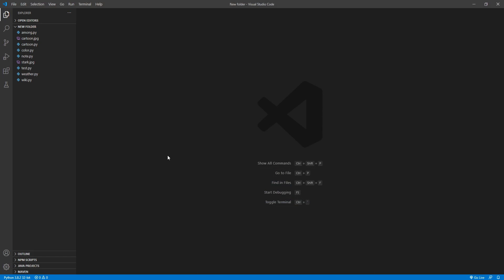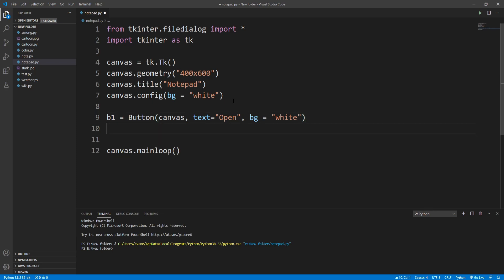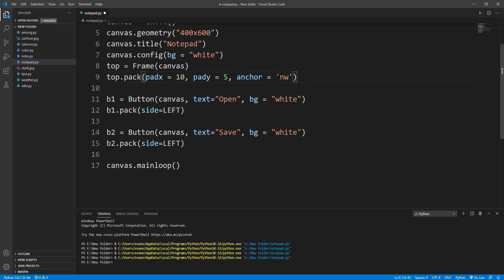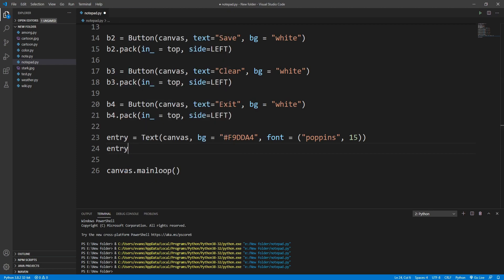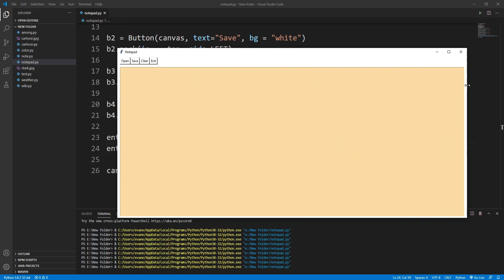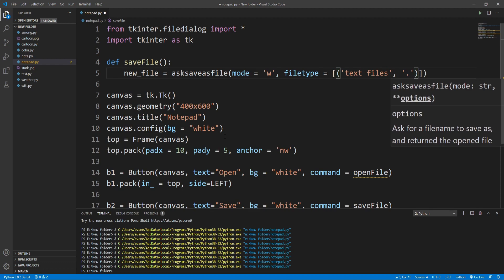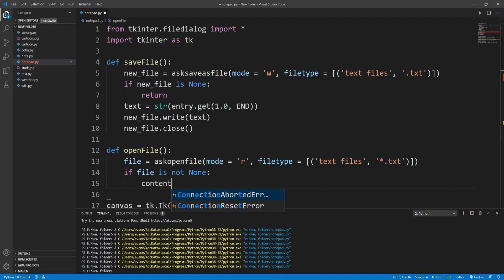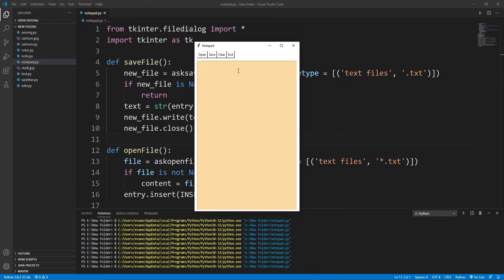Make a Notepad with Python | Python Project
How to make a notepad with Python. Here we are making a notepad with python using Tkinter.